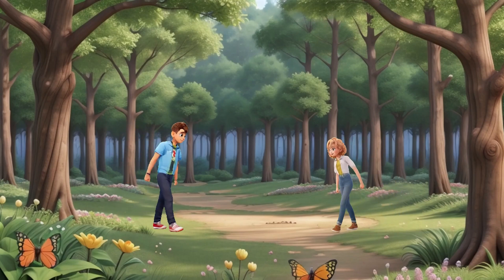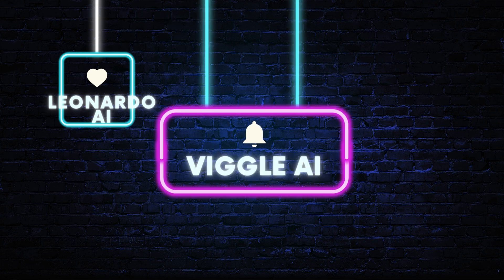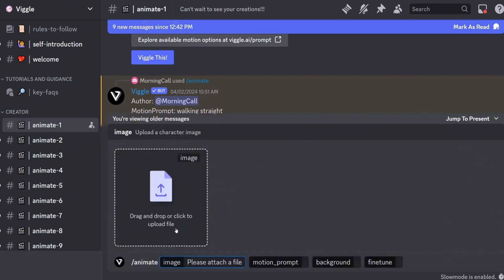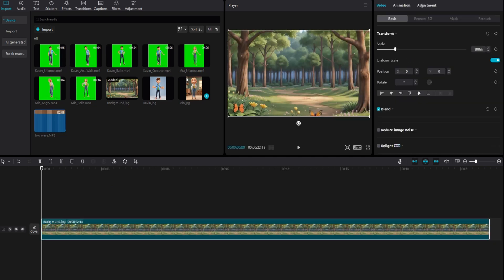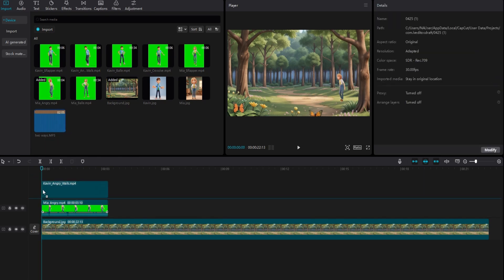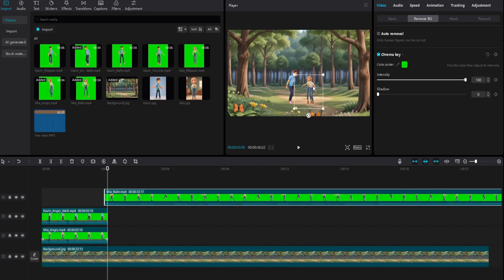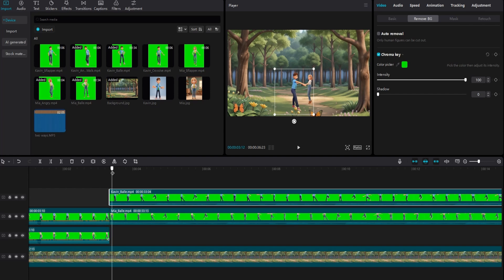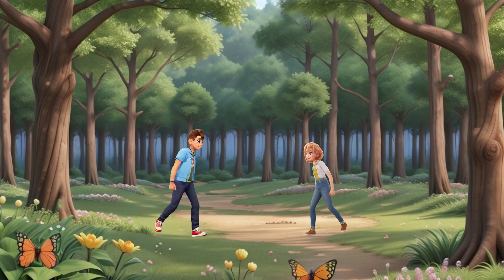Animate Characters with Viggle AI. Dance Animation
Are you ready to unlock the secrets of bringing animated characters to life effortlessly? In this captivating video tutorial, you'll embark on a journey to master the art of character animation, from walking to dancing, with unparalleled ease and efficiency.

In just three simple steps, you'll transform static images into dynamic, animated personalities that captivate your audience. First, harness the power of Leonardo AI to effortlessly craft lifelike characters and immersive backgrounds. Watch as your creations spring to life with vivid detail and personality.

Next, dive into the world of Viggle AI, where innovation meets animation. Utilizing the Animate feature, you'll witness the magic unfold as your characters seamlessly transition from still images to animated marvels. Follow the intuitive prompts and let Viggle AI do the heavy lifting, leaving you free to unleash your creativity.